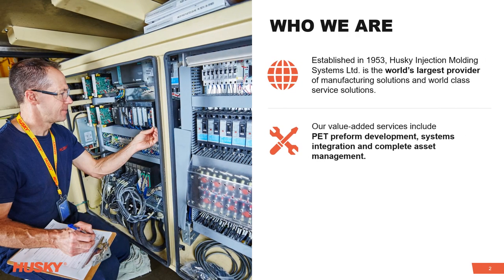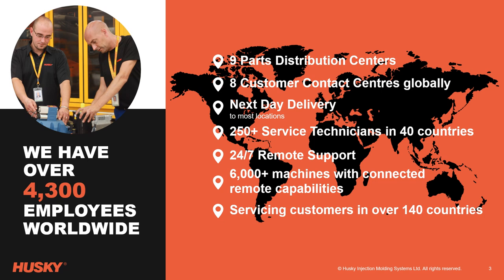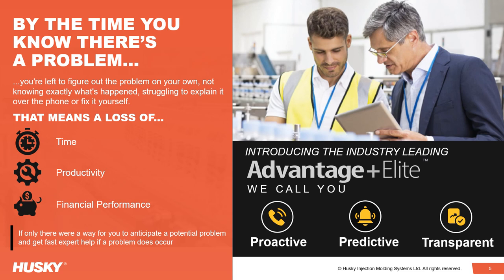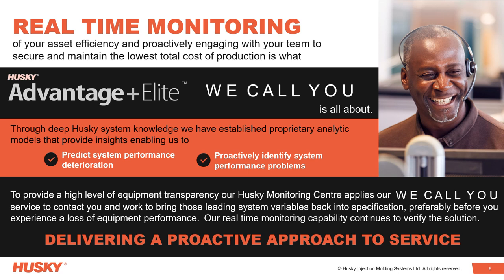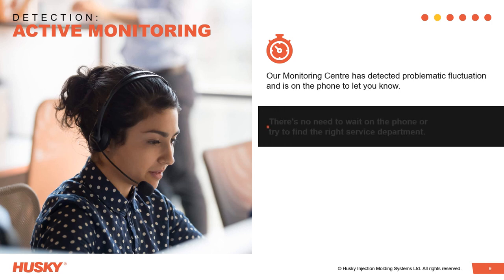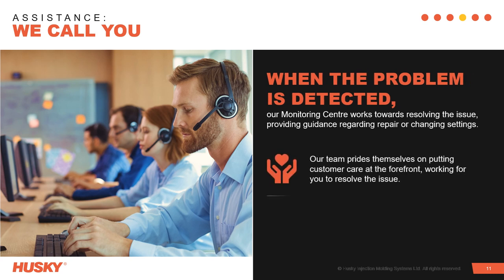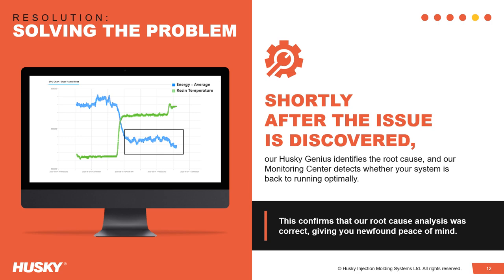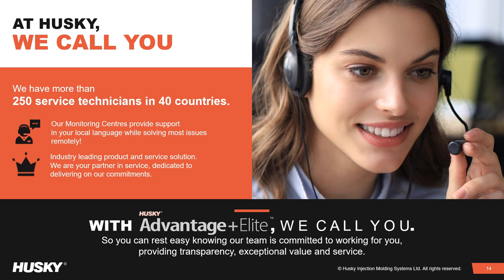Advantage+Elite: We Call You - Delivering a proactive approach to service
To provide a high level of equipment transparency our Husky Monitoring Centre applies our We Call You service to contact you and work to bring those leading system variables back into specification, preferably before you experience a loss of equipment performance.  Our real-time monitoring capability continues to verify the solution.